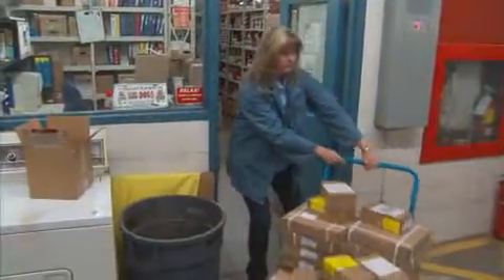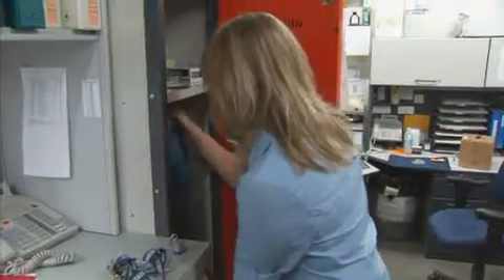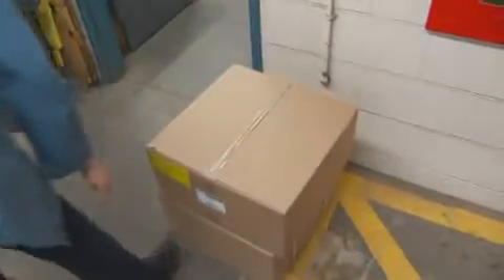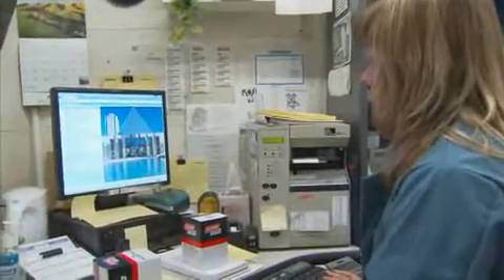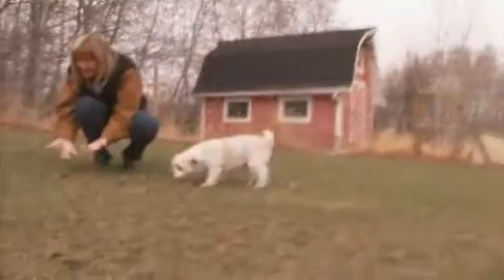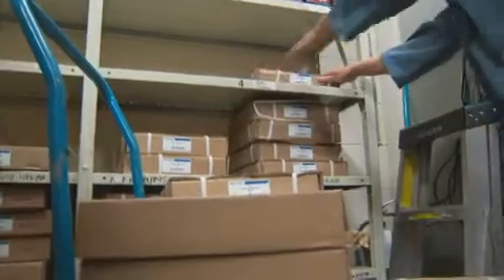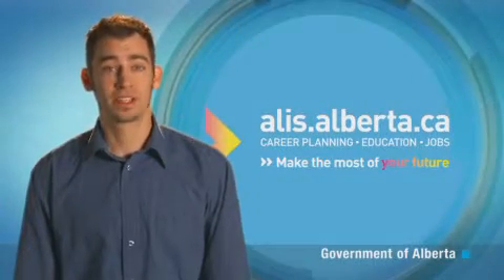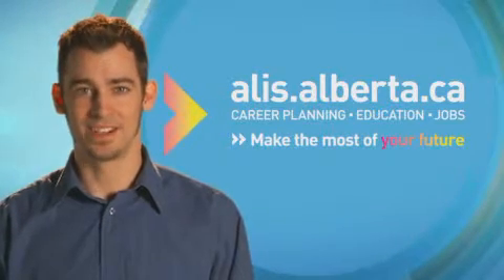Occupational Video - Parts Technician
Parts technicians manage and dispense automotive parts or parts from other types of equipment. They may be responsible for a number of duties from identifying and cataloguing the parts to pricing and selling.

Find more details on what it's like to be a Parts Technician